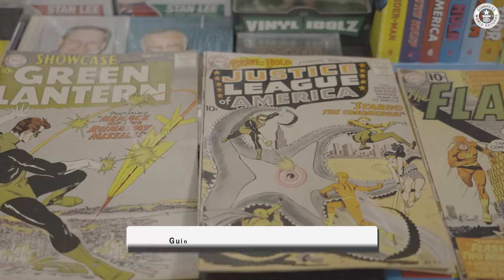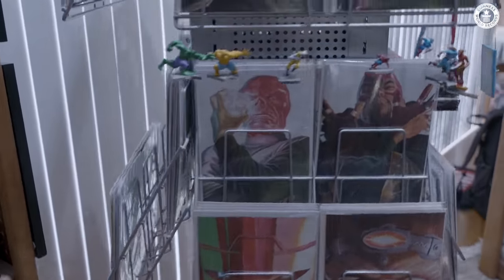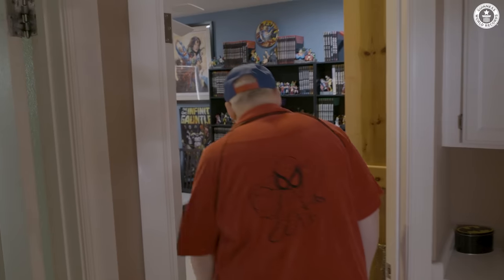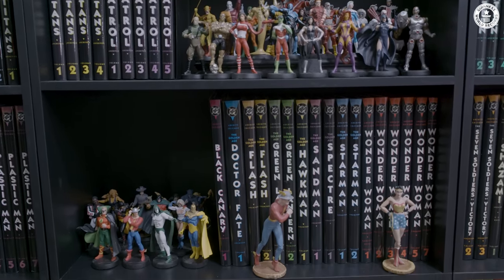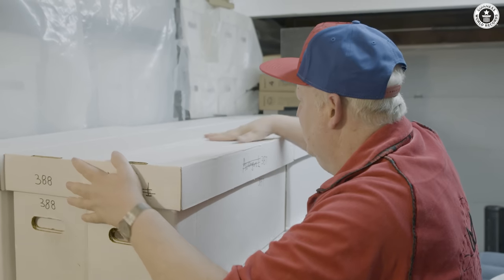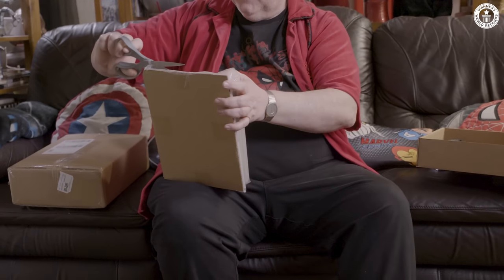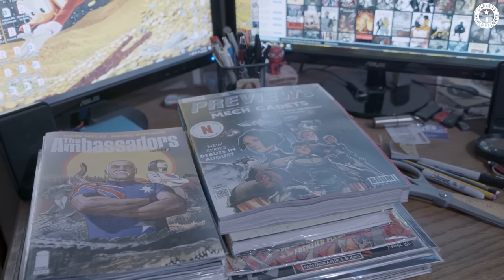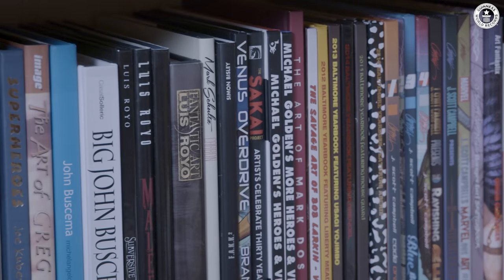Largest Comic Book Collection Ever! - Guinness World Records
Bob Bretall had over 101,000 comic books as of 2015. His figure has since expanded and takes up room in his three car garage, his comic book room and his library. Here, he gives you a detailed tour of his collection, including some of his favourite items.